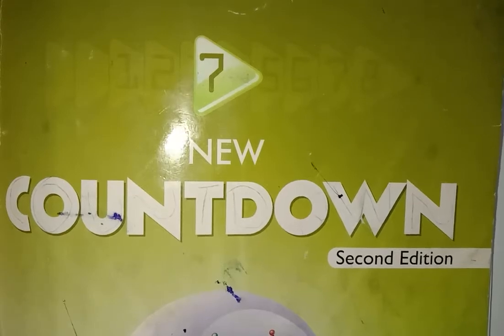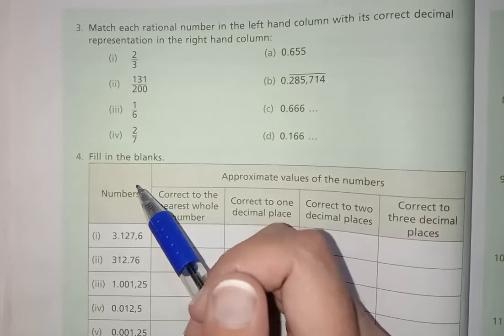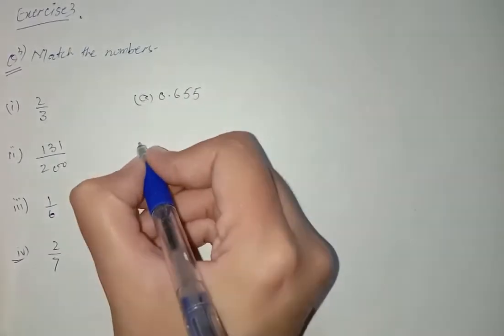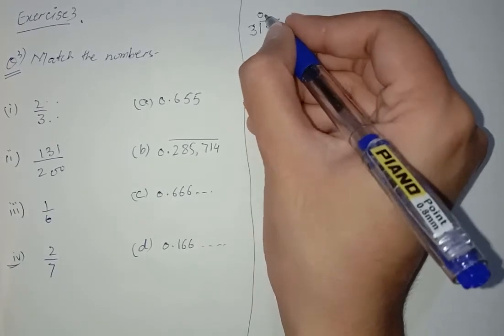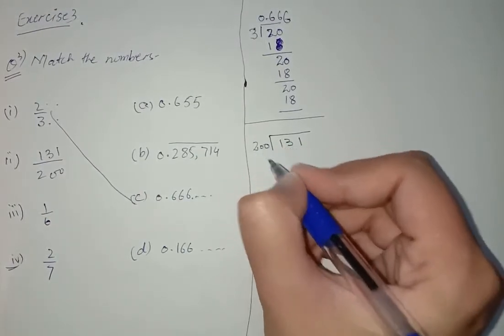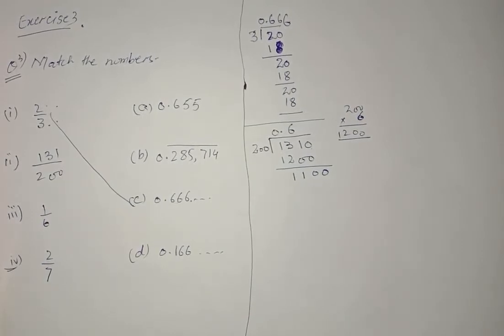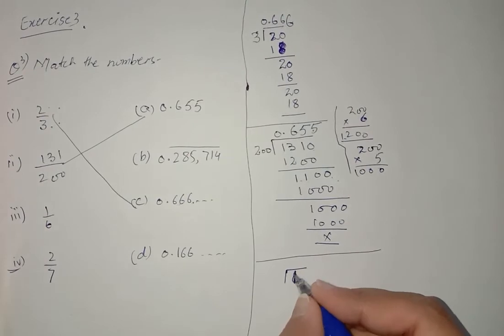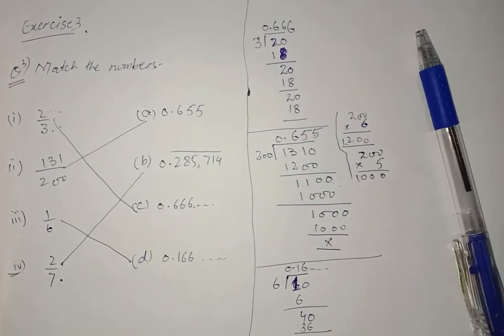Class 7 maths New Oxford Second Edition Exercise 3 Question 3